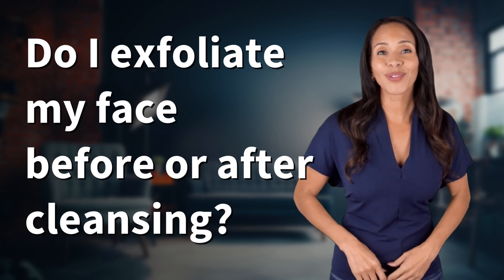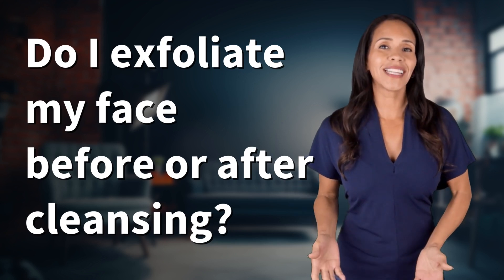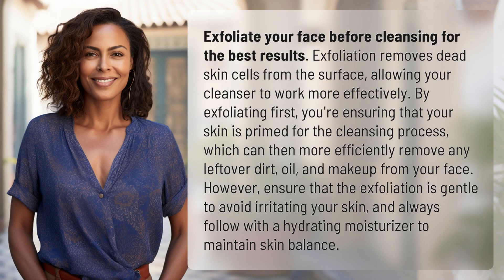Do I exfoliate my face before or after cleansing?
Exfoliate Before Cleansing: Best Skincare Routine Tip 👉 Skincare Routine Tip 👉 Learn why exfoliating before cleansing is the key to healthy, glowing skin. By removing dead skin cells first, your cleanser can work more effectively to remove dirt and oil. Remember to be gentle and follow up with a hydrating moisturizer for balanced skin.

Laura S. Harris (2024, April 25.) Do I exfoliate my face before or after cleansing?
    🌐 AskAbout.video